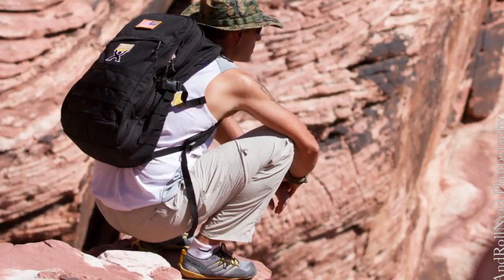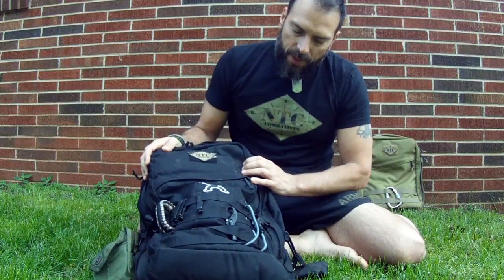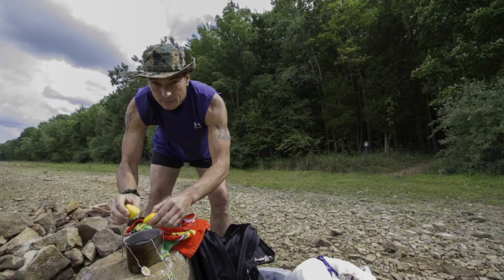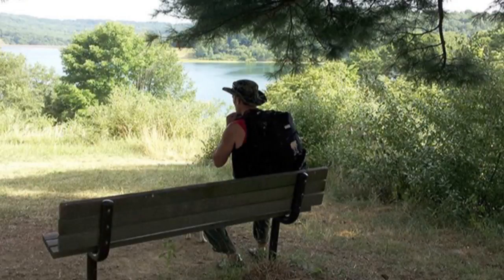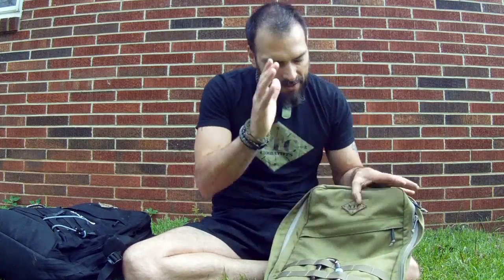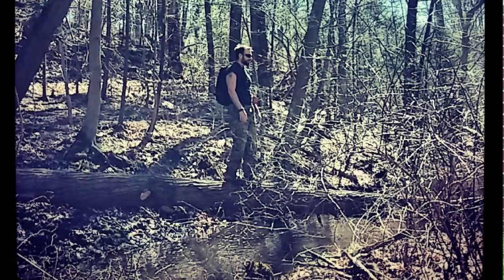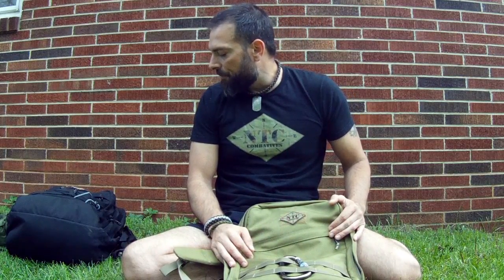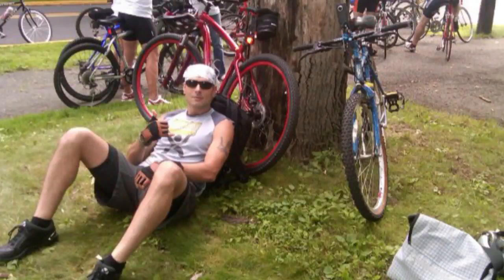Review of the GORUCK GR2 and Echo Backpacks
Coach Helder reviews the GORUCK Echo & GR2 backpacks and explains why they are key for preparedness.